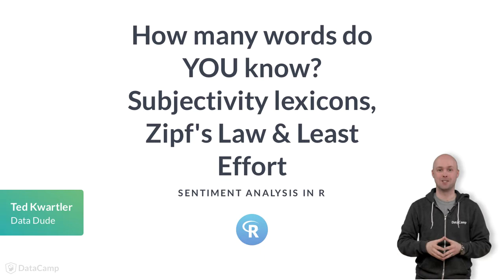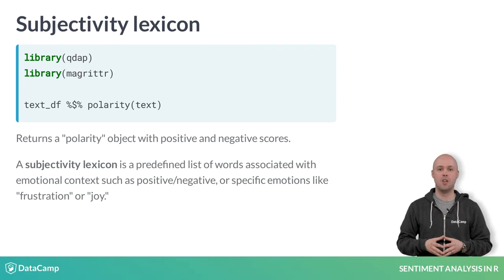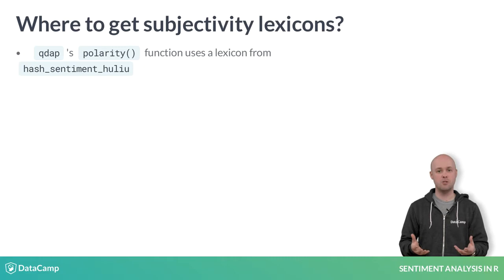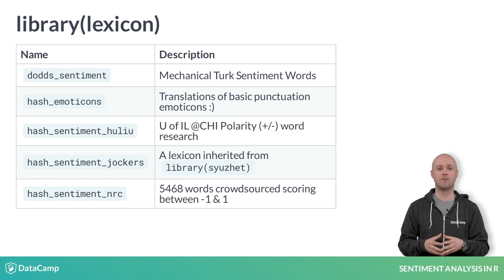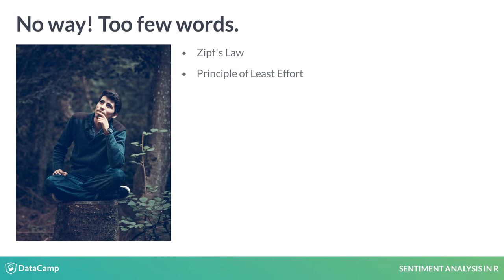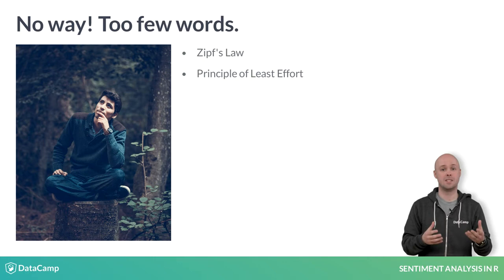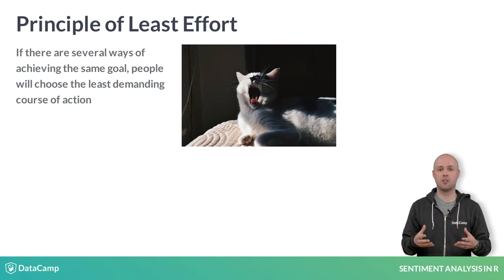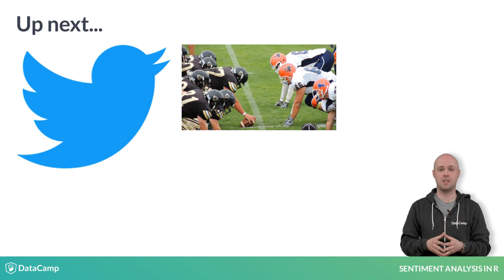R Tutorial: How many words do YOU know? Zipf's law & subjectivity lexicon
Want to learn more? at your own pace. More than a video, you'll learn hands-on coding & quickly apply skills to your daily work.

Boom! A little refresher, and a polarity visualization. Pretty good start.
Many sentiment analysis methods use a subjectivity lexicon.  Let's learn what a subjectivity lexicon is and why it works.

The polarity function you just applied uses a subjectivity lexicon. A subjectivity lexicon is a predefined list of words associated with a specific emotion or positive or negative feelings. For example, the words bad, awful and terrible can all reasonably be associated with a negative state. In contrast, perfect, or ideal can be connected with positivity.  In some cases sentiment analysis is merely the comparison between the author’s text and the predefined subjectivity lexicon.
The visual you made is based on a subjectivity lexicon compared to some fictitious text. More on that later. For now focus on the subjectivity lexicon and why it works.

In this course we primarily work with qdap's polarity() function which uses an academic lexicon from the University of Illinois-Chicago.  Plus, we also spend a lot of time working with the tidytext sentiments tibble made of 3 different lexicons.

There is even an R package called lexicon that has a bunch of subjectivity and other word lists.  While we use the standard ones from qdap and tidytext, it's worth exploring the many word lists from the lexicon library.  Plus, you should always think about adjusting your lexicons since it's unlikely to be accurate for your exact need.

So now you may be saying to yourself, little lists of words aren’t going to help me with my text because people are so expressive.  In fact, you may know more than fifty thousand words and most subjectivity lexicons are only a few thousand…how can searching for these terms provide an accurate sentiment analysis?
The answer is based on two principles.  First, a linguist named George Zipf created “Zipf’s law”.  Second, the principle of least effort also helps support using small lexicons.

Zipf's law states that given some text, the frequency of any single word is inversely proportional to its rank in the frequency table. More simply, if you counted up the word frequency in a passage, the second word would appear about half as much, fifty percent, as the first.  One over the word's place on the list or one over two.  Similarly, the third most frequent word could appear one third as much as the first and so on. One over three because it's the third term in the list.  Zipf's law can be observed outside of language too.  Here is a table of US City populations. Zipf's law can be observed in our language, the way we settle cities and sometimes even in industry market shares.

The other principle at play here is called “the principle of least effort” from library sciences. A speaker or writer doesn't want to exert a lot of effort when communicating while the audience doesn't want to spend a lot of energy interpreting.  So the word choice or lexical diversity becomes limited.
What does all this mean?  People are lazy…at least when it comes to expressing themselves.  They may know tens of thousands of words but really only consistently use a few to express meaning.  This works out well for a subjectivity lexicon because it means the words lists don't have to be so long.

In this section you will create a visual demonstrating Zipf’s law on three million tweets and then apply qdap’s polarity() function to some actual text to see a subjectivity lexicon in action.